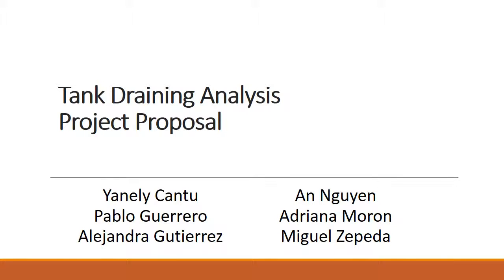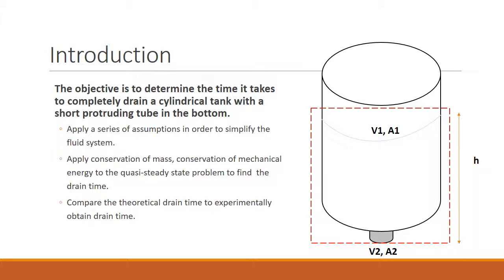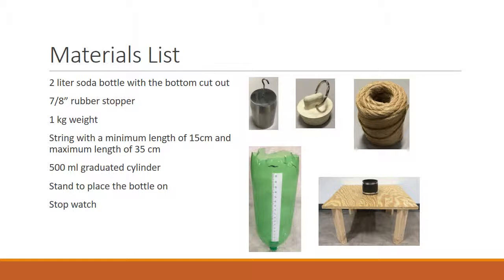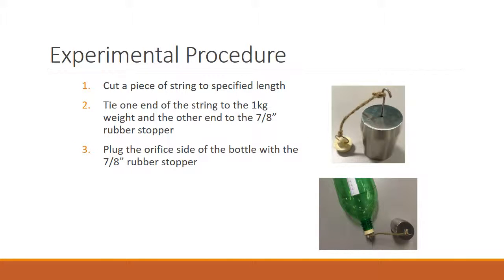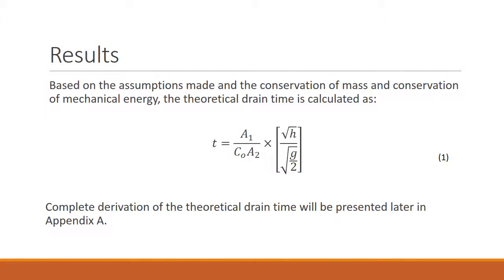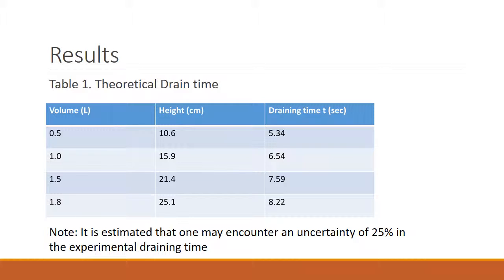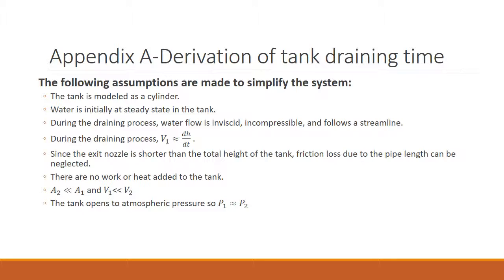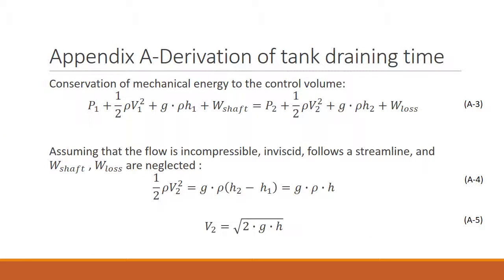FINAL DRAFT Tank Draining Analysis Proposal Presentation